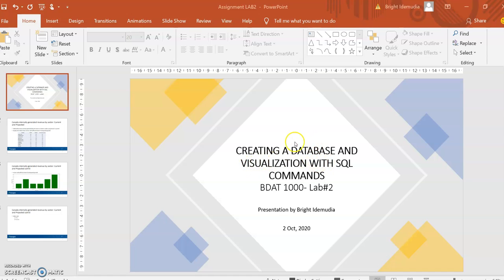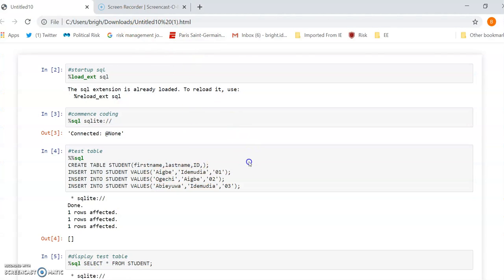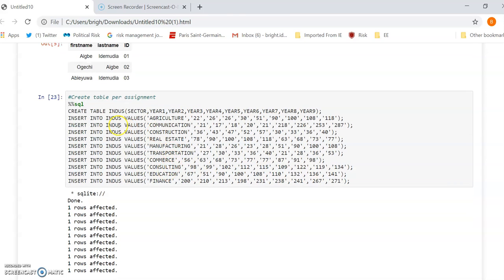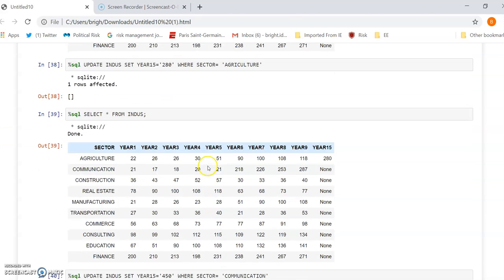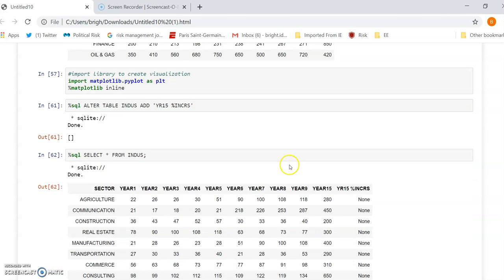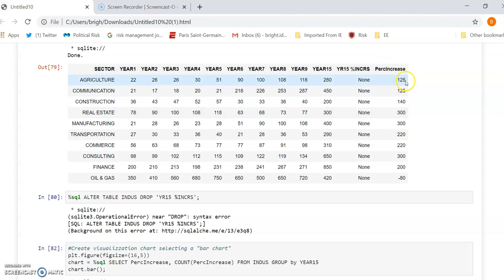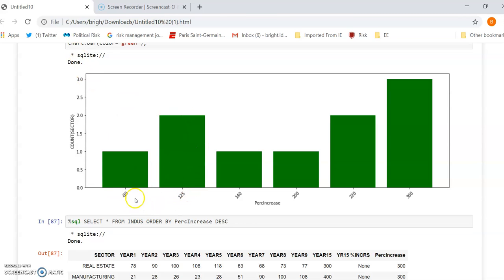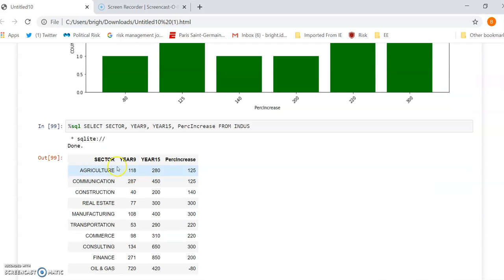SQL Database Assignment Lab#2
CREATING A DATABASE AND  VISUALIZATION WITH SQL COMMANDS